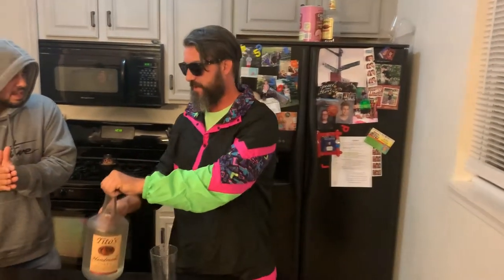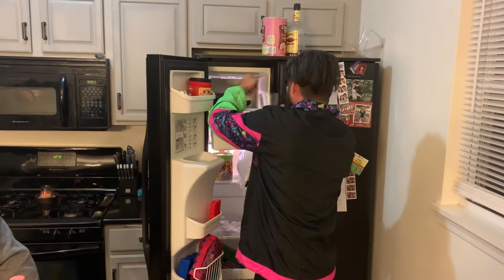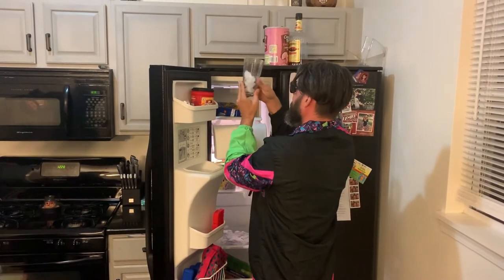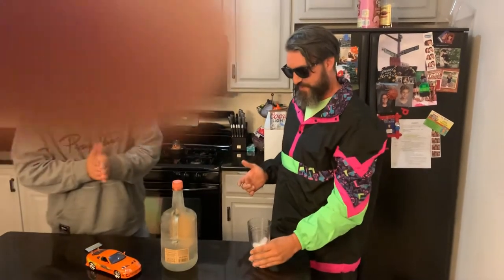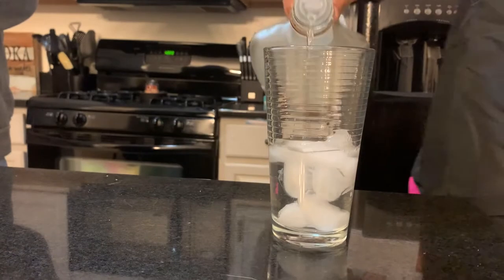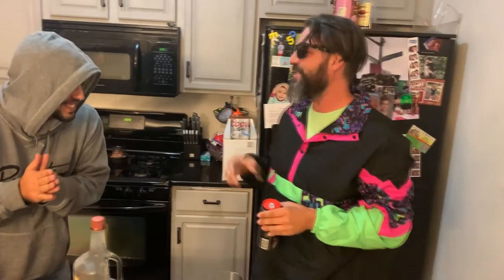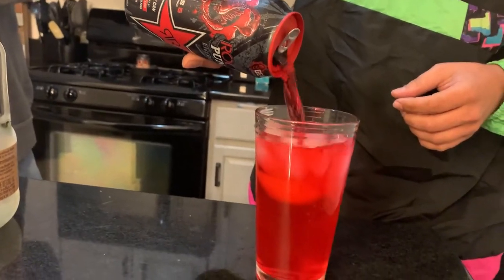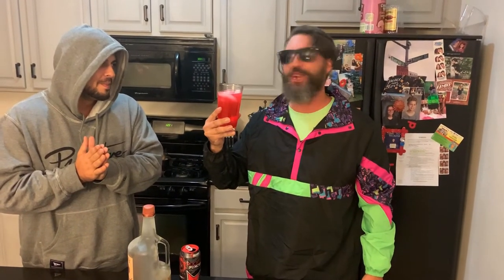How to Make a 50-50-50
How to make one of Jeff's famous 50-50-50!  So grab your favorite booze, mixer,and don't forget the ice and learn from master of the 50 times 3!!!